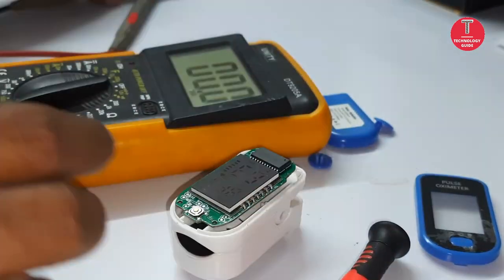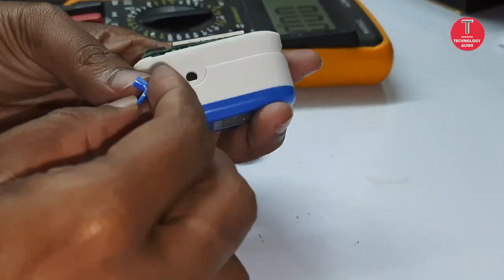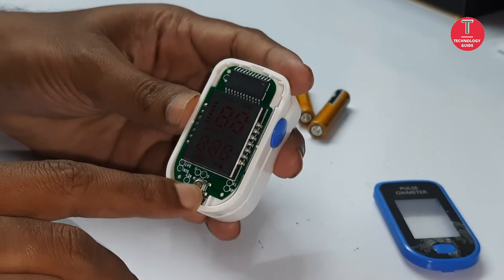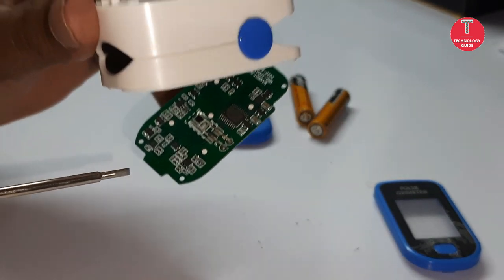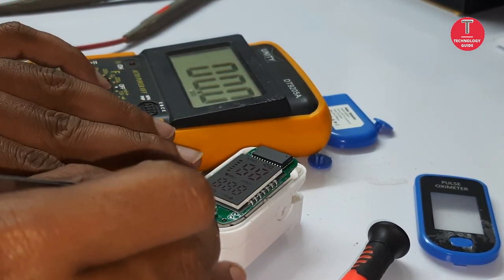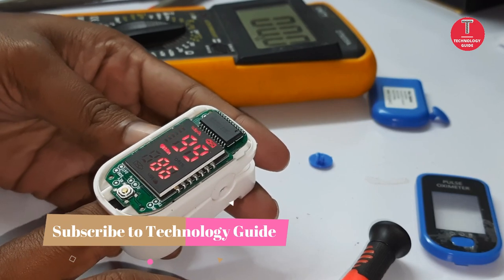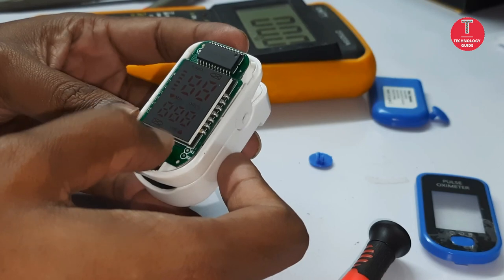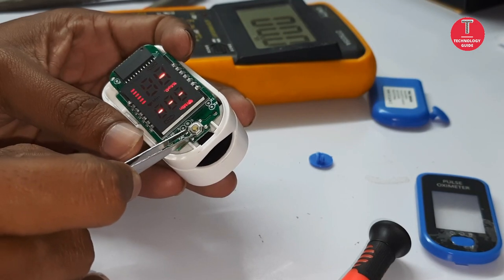Pulse Oximeter Repair Solution | Pulse Oximeter Assembly | What inside Oximeter?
Promote:
Pulse Oximeter